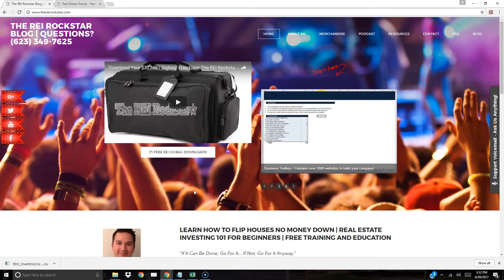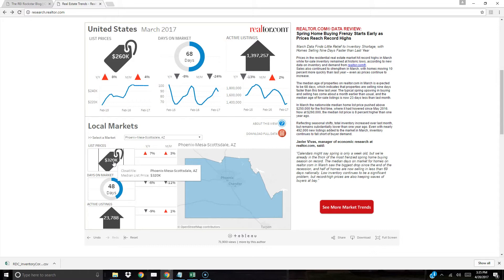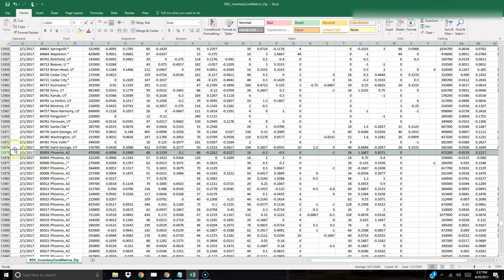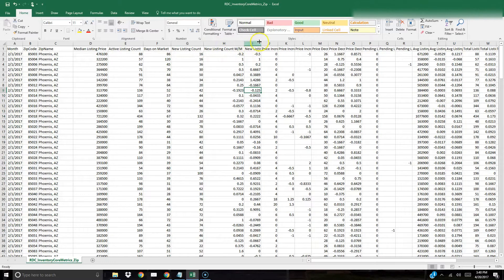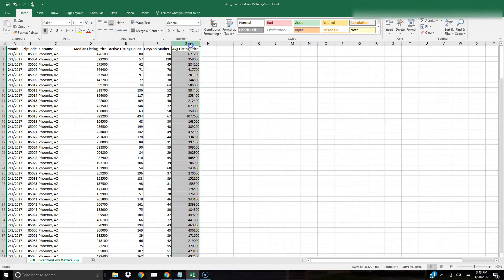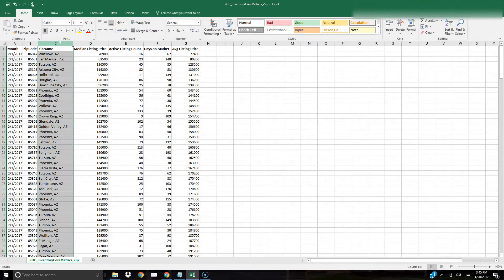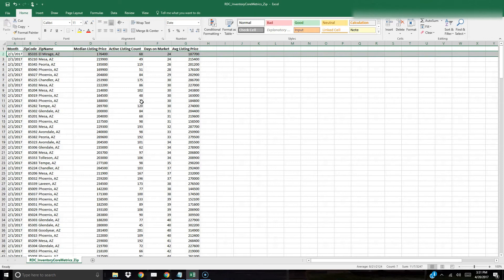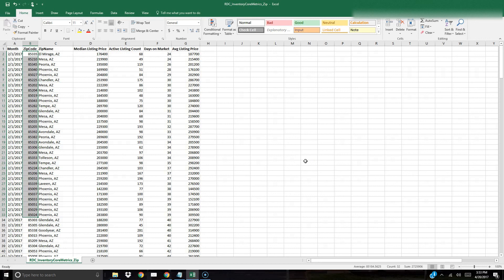Learn Which Zip Codes To Target For Your Real Estate Investing Business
Some other things to consider:
Affordability
Cash Transactions
Flip Activity
Foreclosure Activity
Inventory (Supply/Demand)
Days On Market
Rent vs Own Ratios

Rock on,

Randy - The REI Rockstar